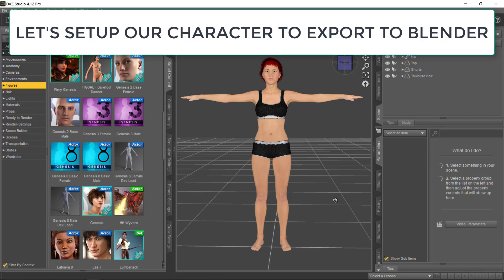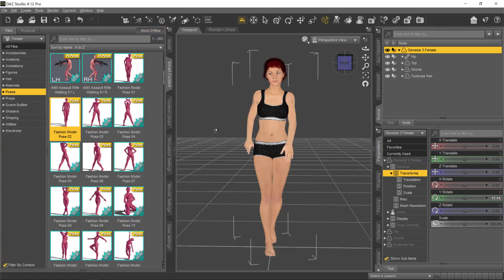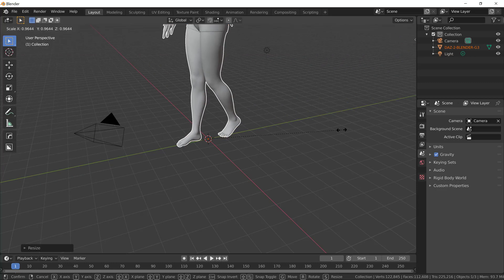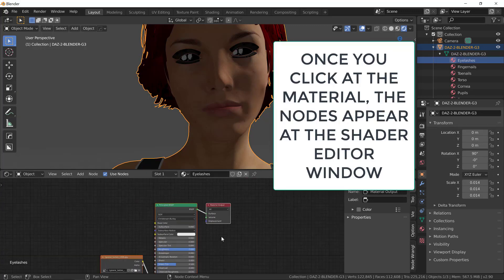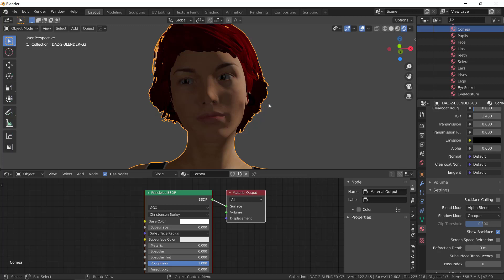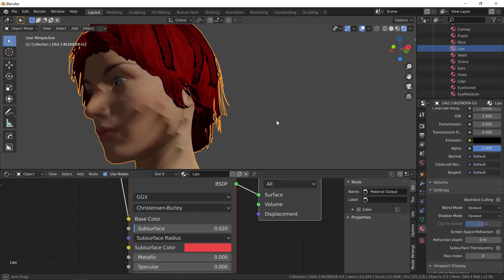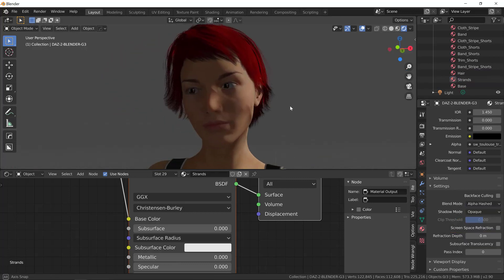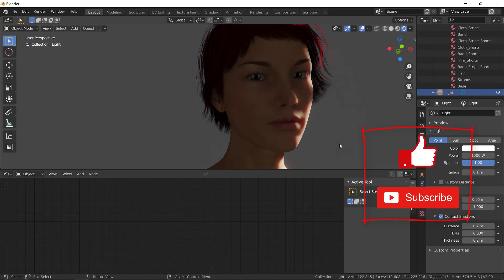Setting up the Materials of your DAZ 3D Character in Blender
In this video we will learn how to properly setup the materials of DAZ 3D Characters in Blender to make them look more realistic.